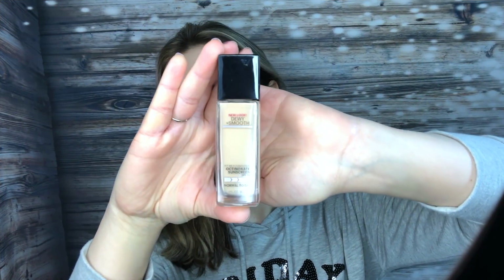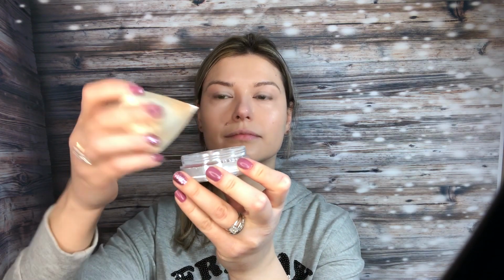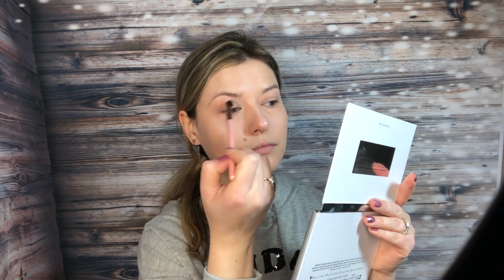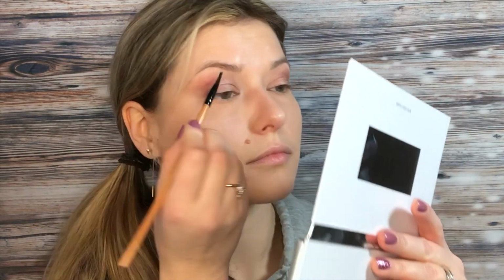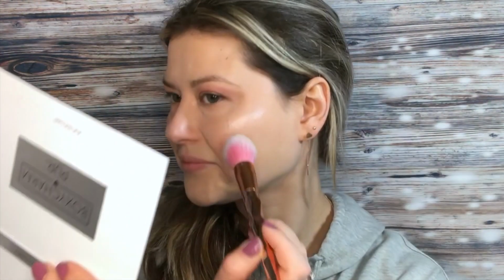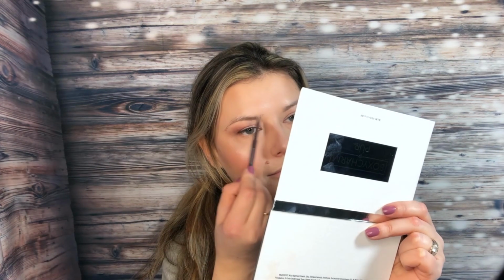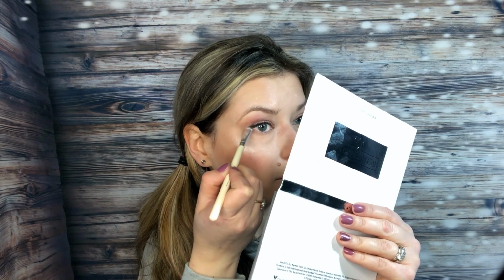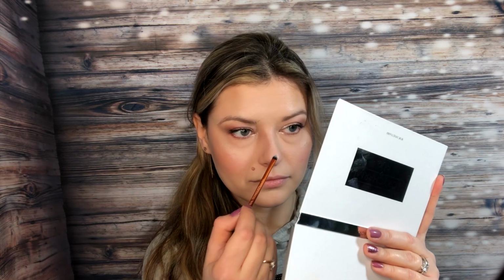Soft Glam Makeup Tutorial | Using Products From My BoxyCharm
Hi beauties! I have decided to do a makeup tutorial using mostly products that I have received in my BoxyCharms.